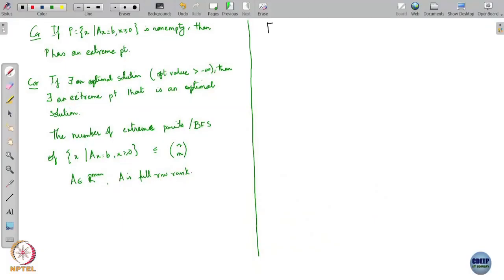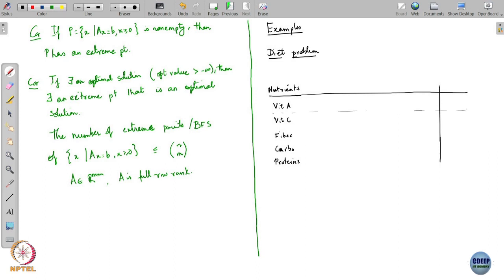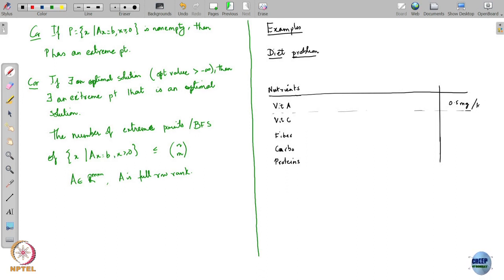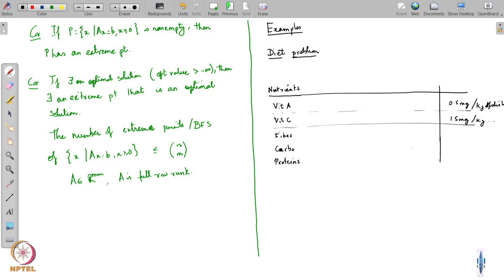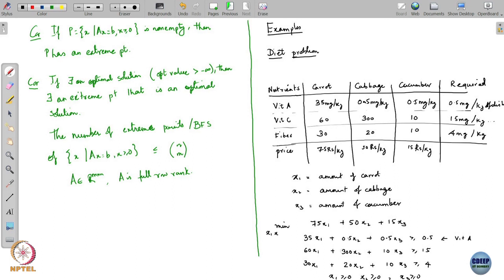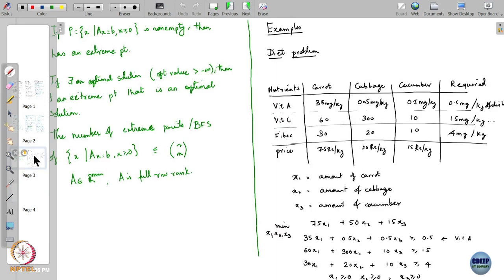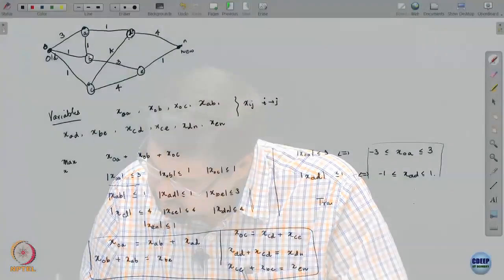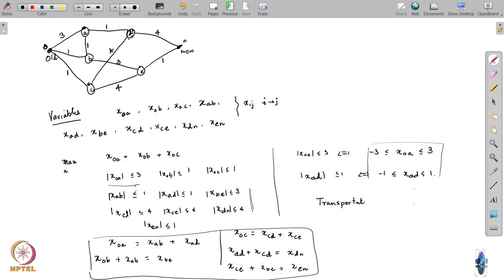Lecture 11C: Examples of Linear Programming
Week 6: Lecture 11C: Examples of Linear Programming